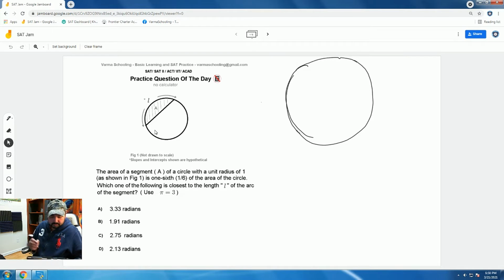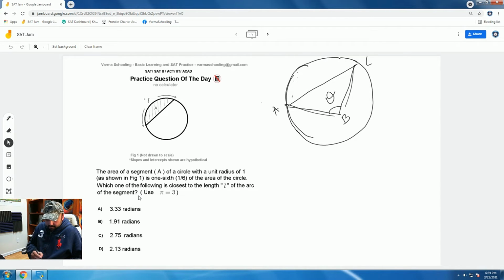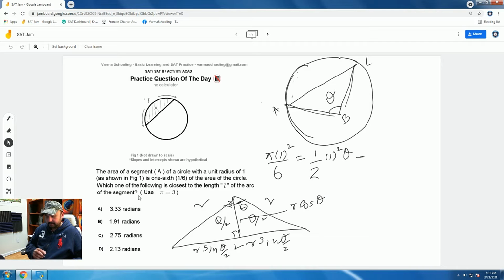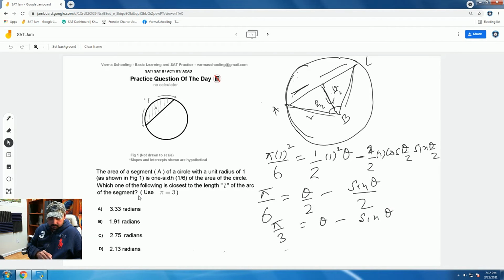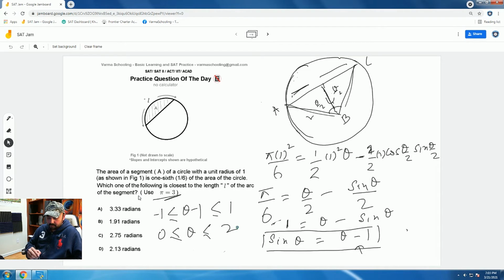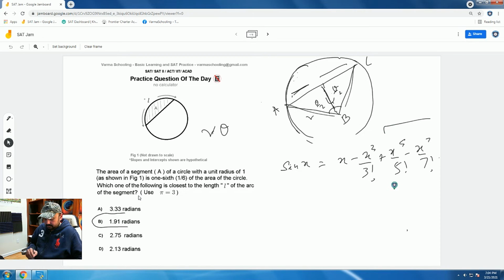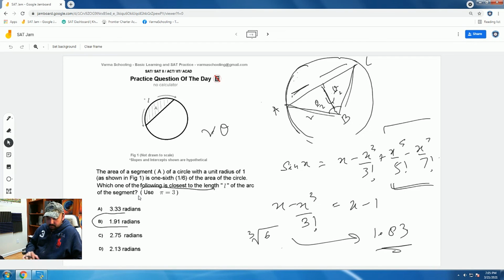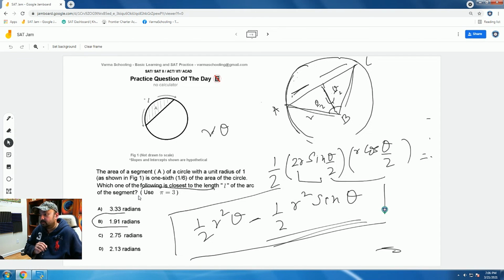Question Of the Day - How to Calculate Area of Segment of a Circle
Tackling a question involving Area of Segment of a Circle and Inequalities using Trigonometric Identities.